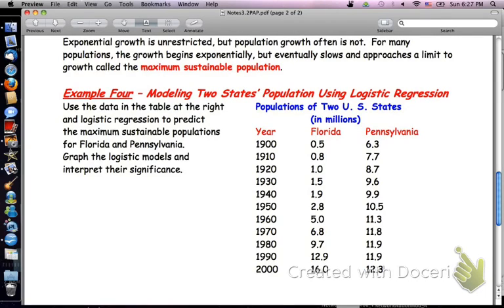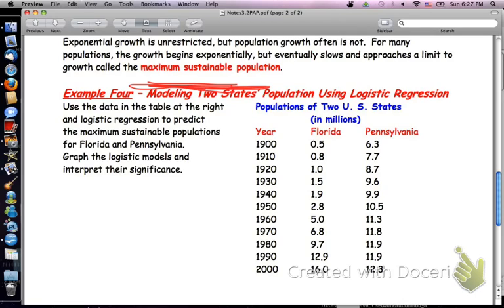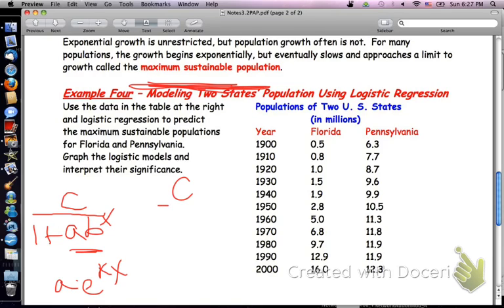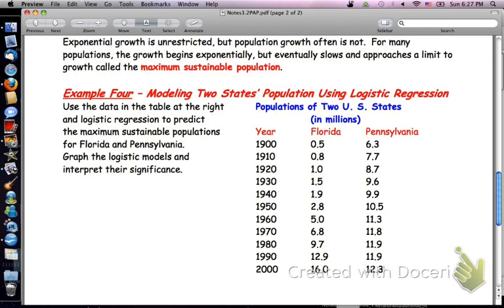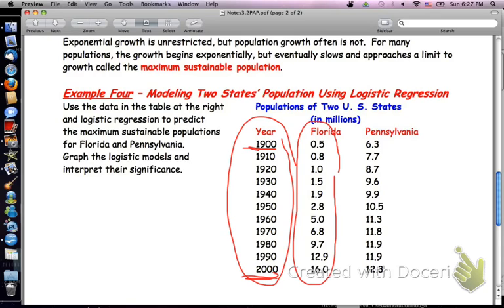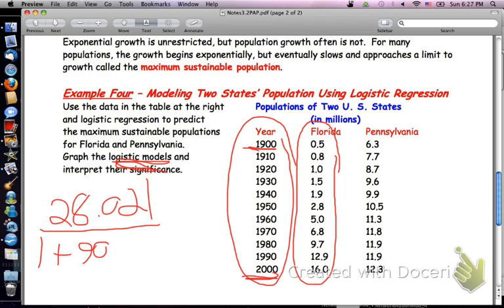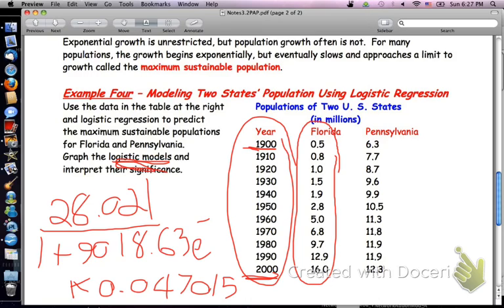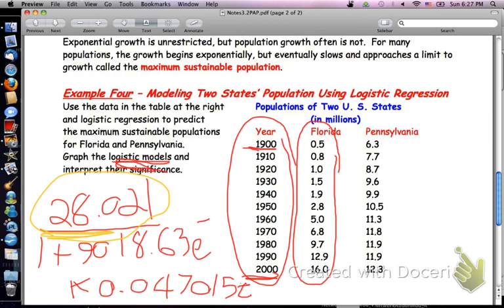Sec 3.2 video 3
Modeling population with logistic functions